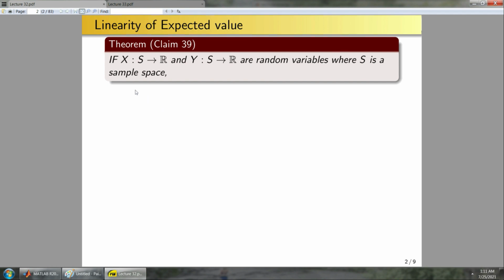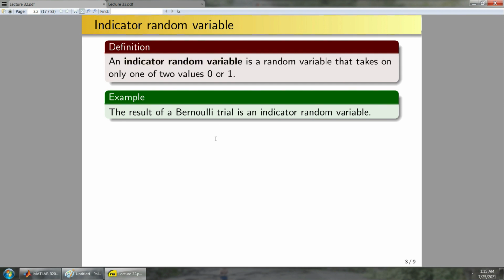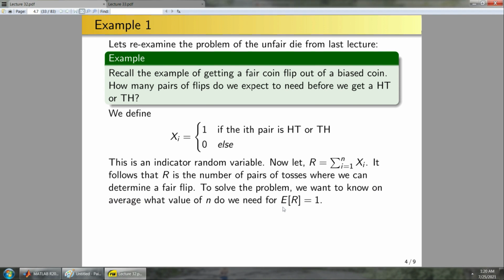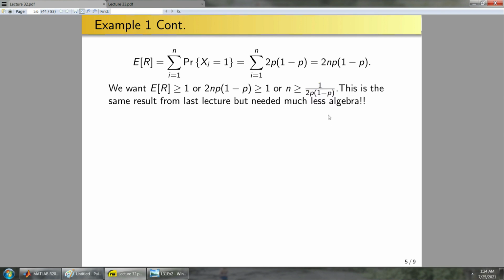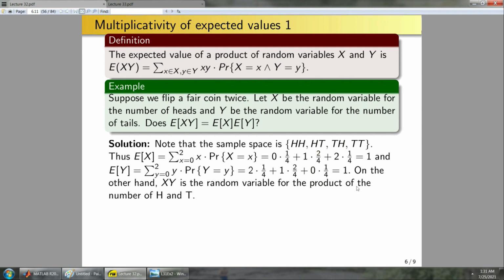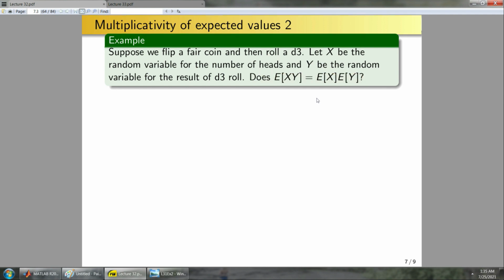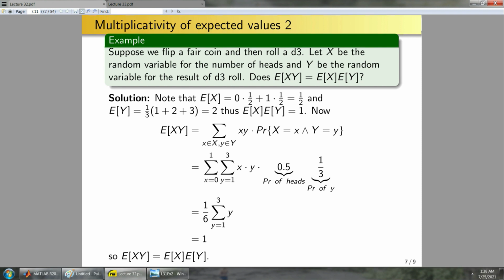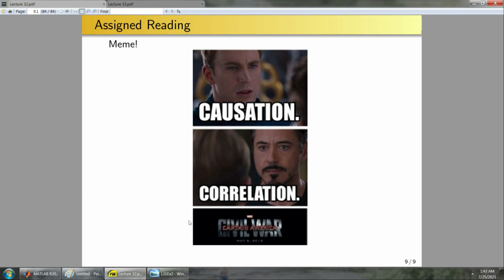ECE 108-Lecture 32-Linearity of expectation, indicator random variables, Example 33,Multiplicativity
This is the 32nd lecture video for ECE 108 in the Spring term of 2021.

0:00  - Introduction
0:08  - Linearity of expected value
3:10 - Indicator random variables
4:55 - Example 1
12:30 - Multiplicativity
24:57 - Assigned reading